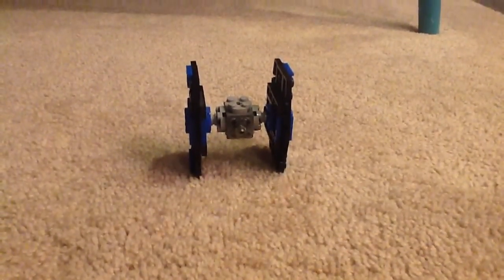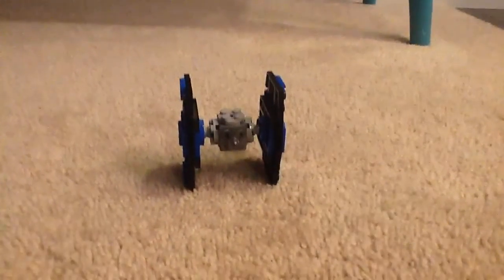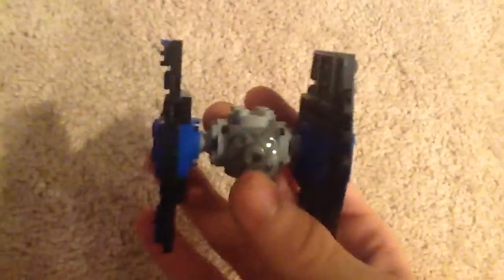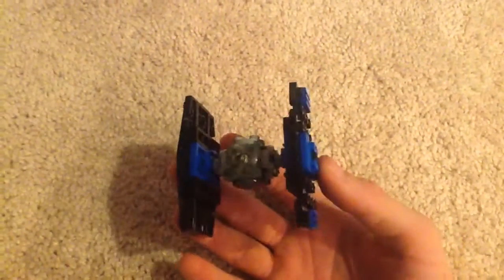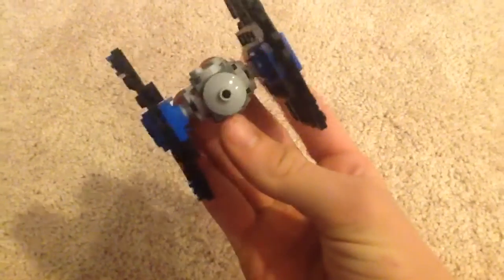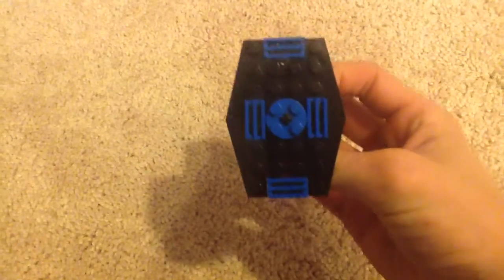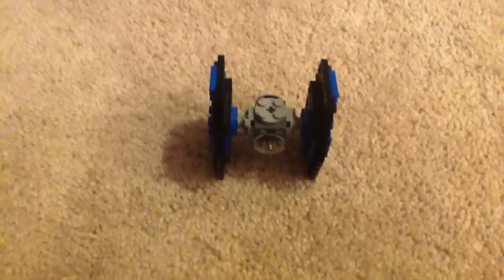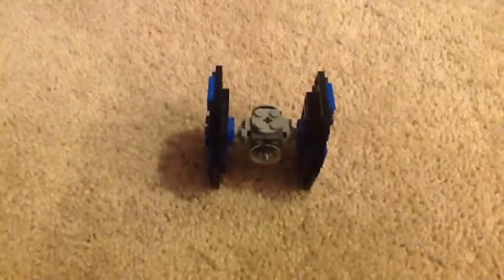Lego Star Wars Tie Fighter Poly bag set review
Ages: 5-12
Set Number: 8028
Tie Fighter
Piece Count: 44
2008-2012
Retail Price: $3.99 U.S.
~$0.09 per piece